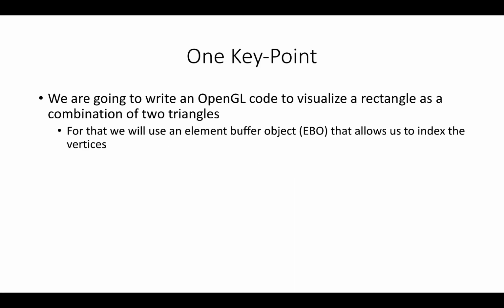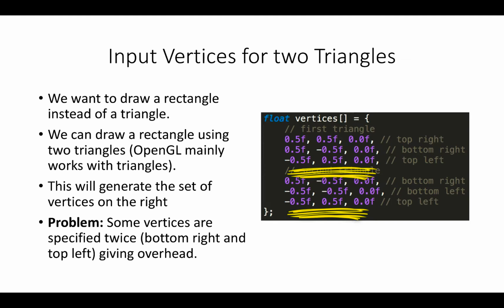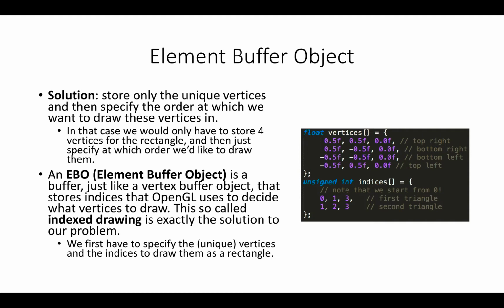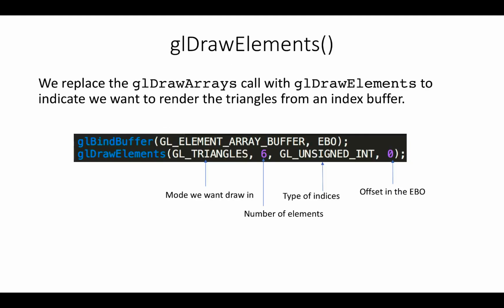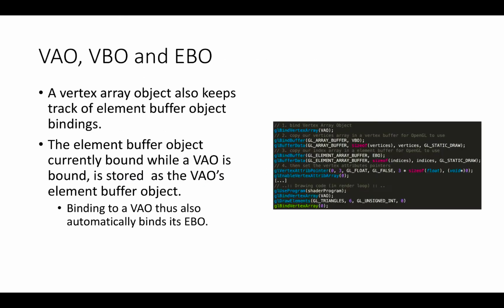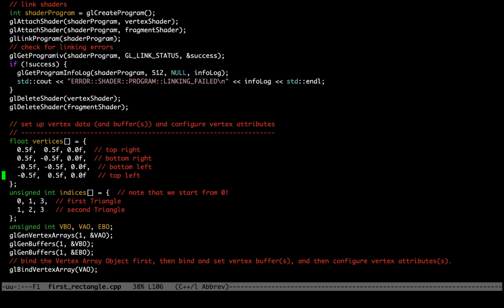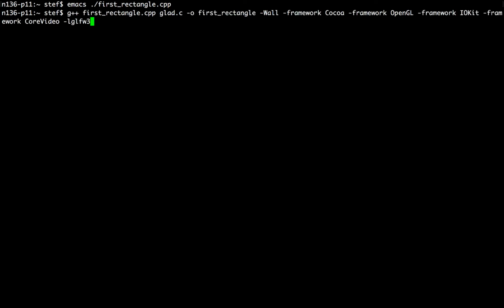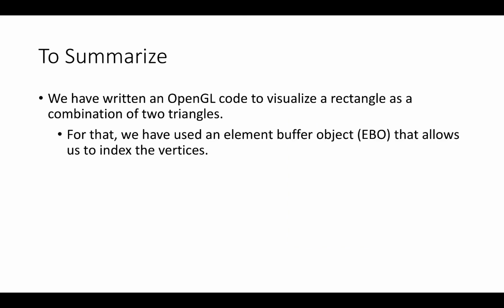3.3.2 Hello Rectangle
DD2360 Hello Rectangle